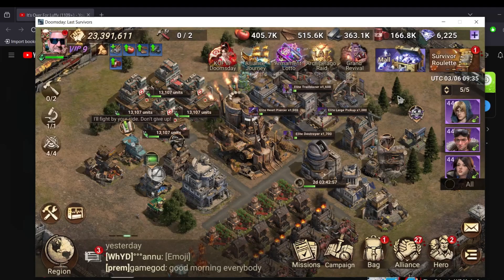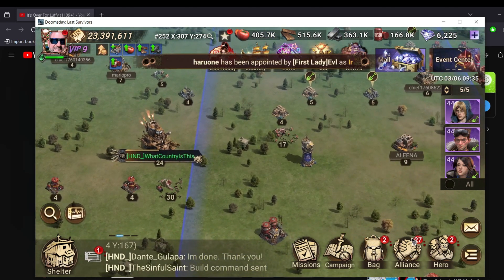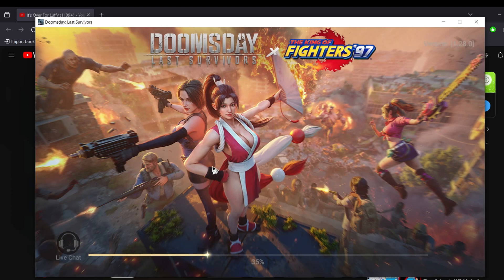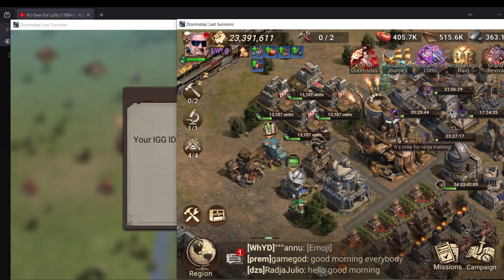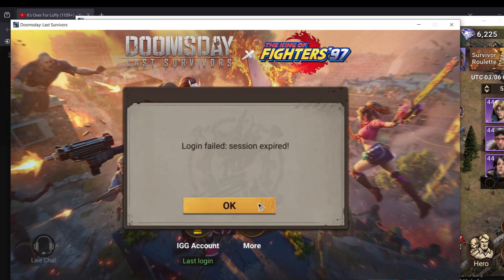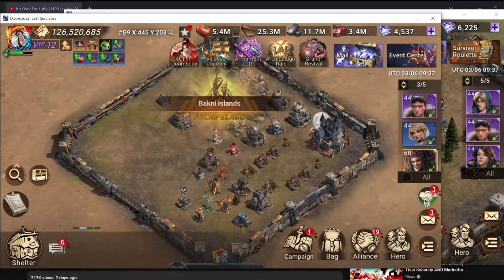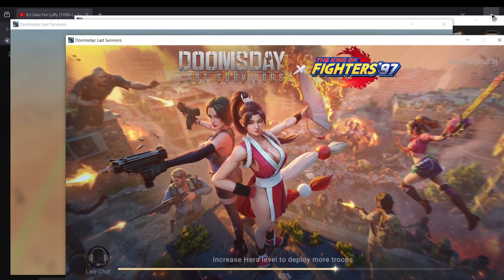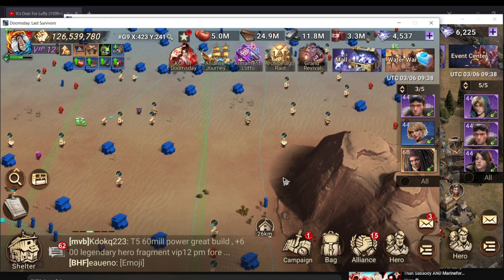How to Login Multiple Accounts at Same Time | Doomsday Last Survivors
This is a small video guide on how to play multiple accounts at the same time on your PC or your laptop. While streaming, I have been asked multiple times and even in the game as well. To share it with everyone, here are the details.

1. Login any of your account on doomsday client
2. Launch another instance of doomsday client
3. Your initial login will get logged out
4. Your account will now get opened in the newly launched client
5. In logged out client window, login to another igg, google or facebook linked account of yours and enter the details
6. Now you are logged in to both accounts
7. In order to login to even more account, keep repeating the process
8. Good luck and enjoy